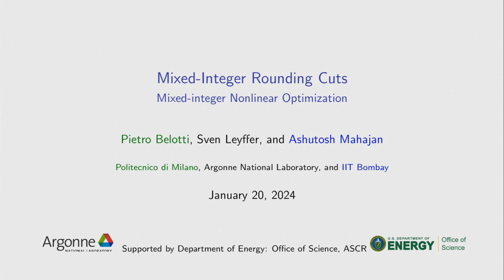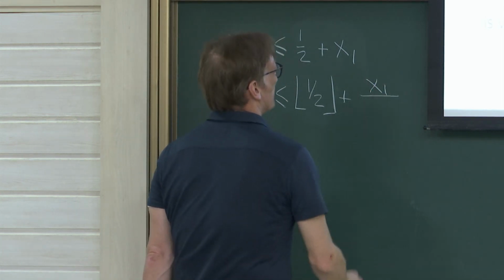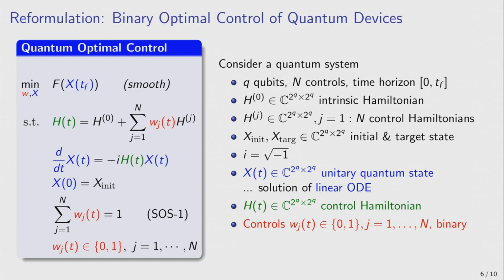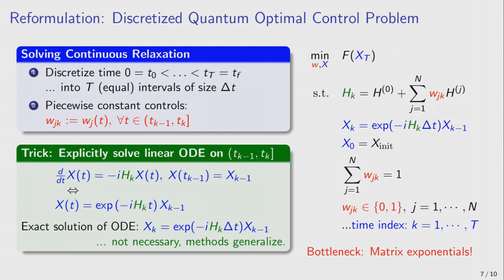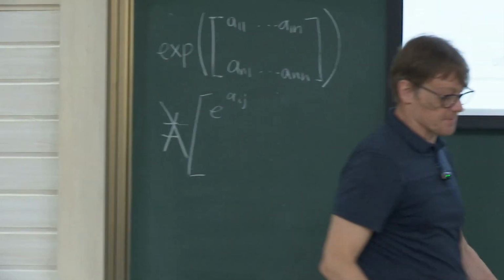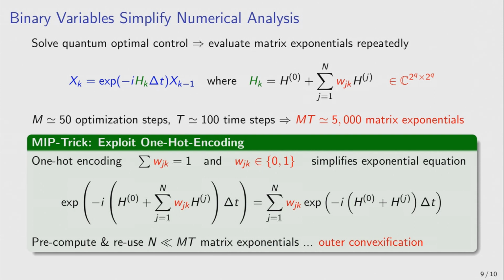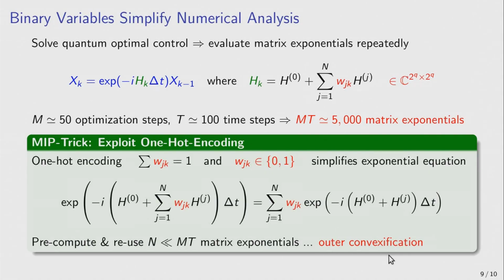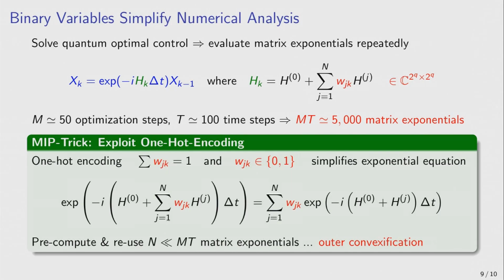Lecture 31: Mixed-Integer Rounding Cuts, by Sven Leyffer.